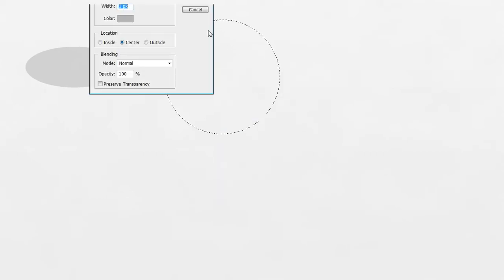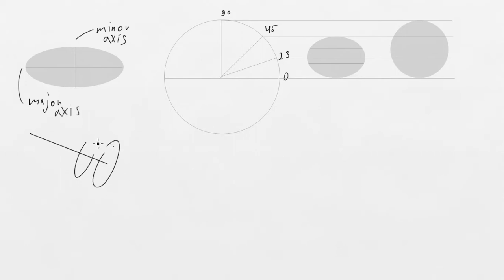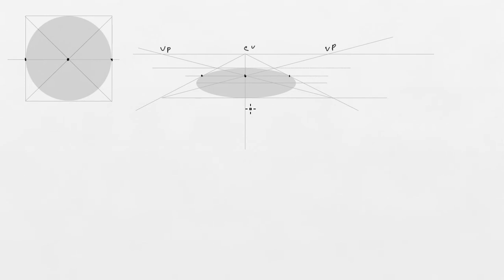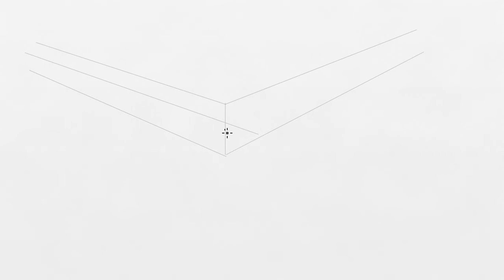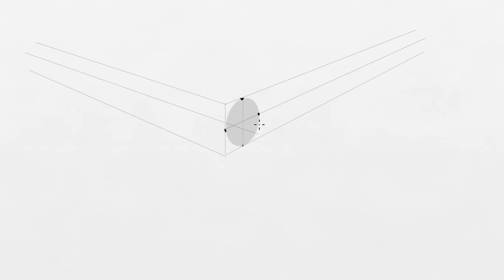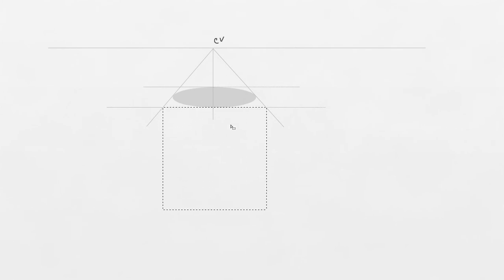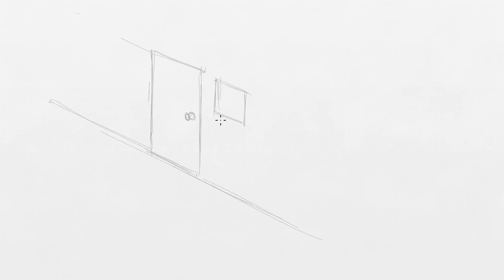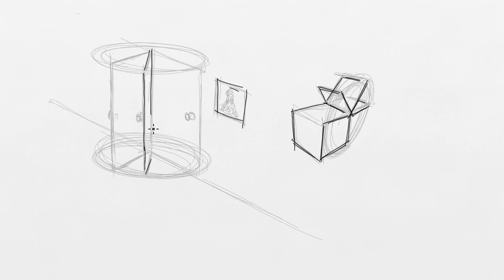Perspective drawing: ellipses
1) Circles in perspective
2) Angle of an ellipse
3) Circle and square
4) Constructing a square using ellipse
5) Dividing circles in perspective
6) Rotating objects using ellipses